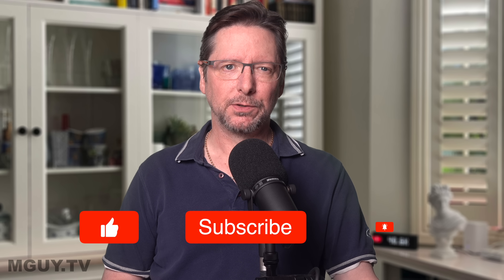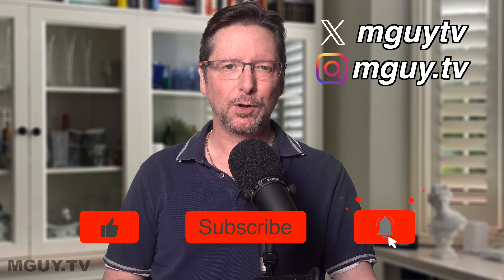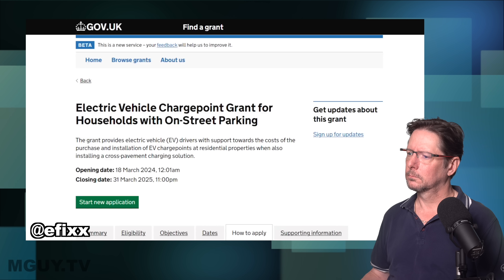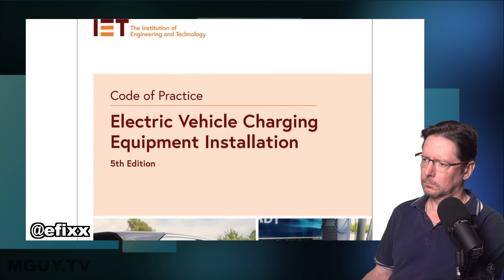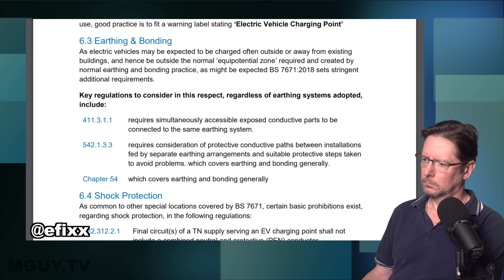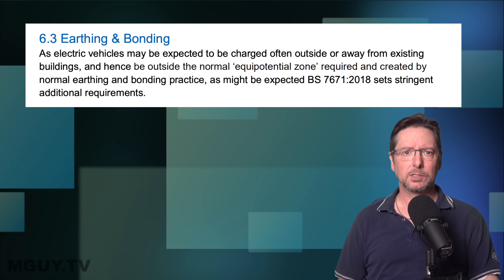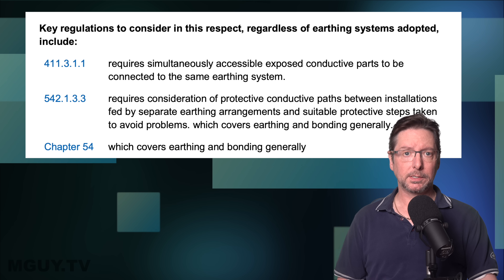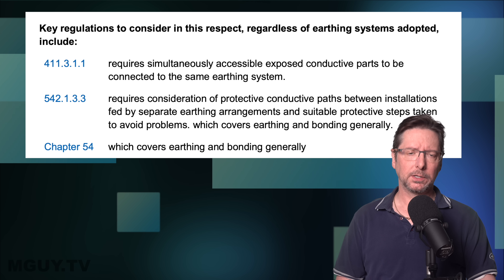ELECTROCUTION RISK from on-street EV Charging | MGUY Australia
- thanks!